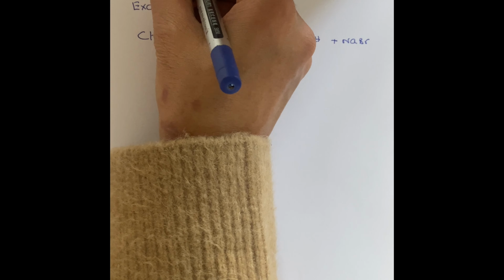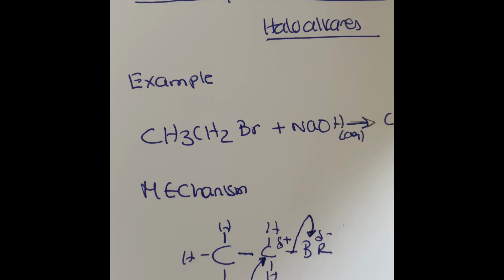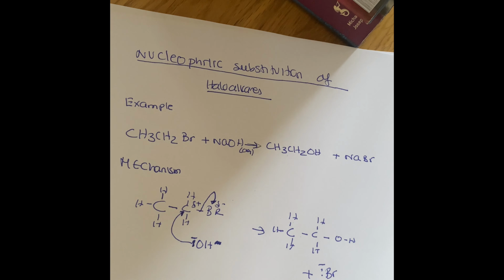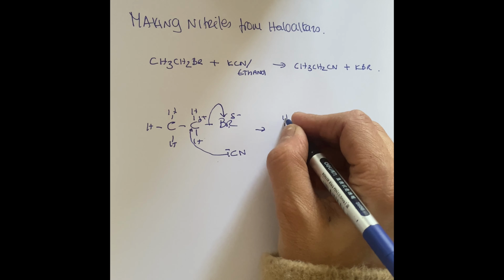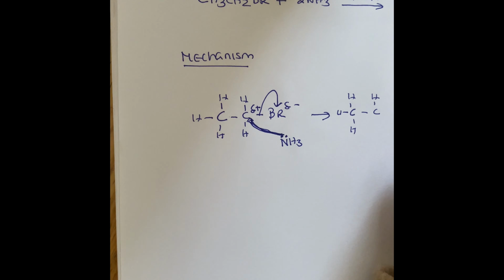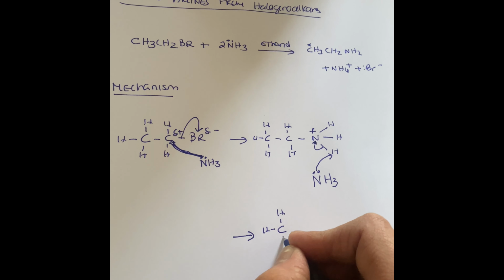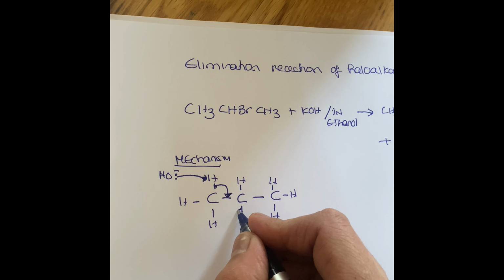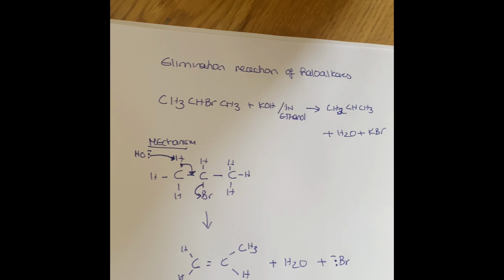Nucleophilic and elimination reactions of Haloalkanes AQA/OCR A A level Chemistry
Stepwise guidance of drawing these mechanisms

For OCR A you only need to know  the nucleophilic substitution reaction